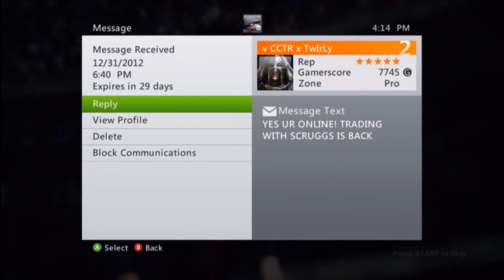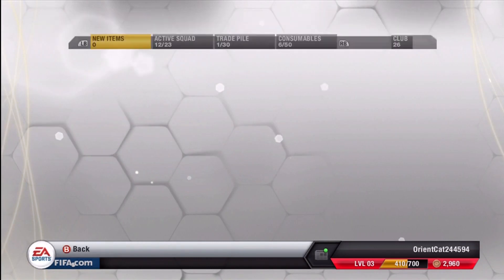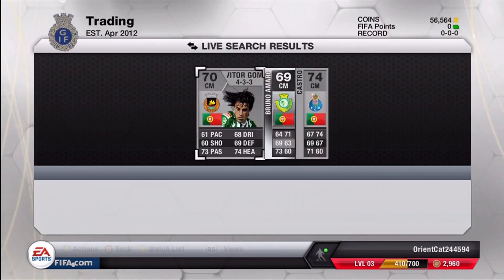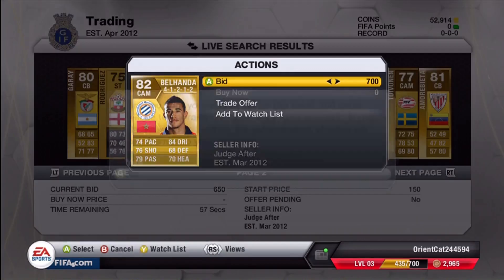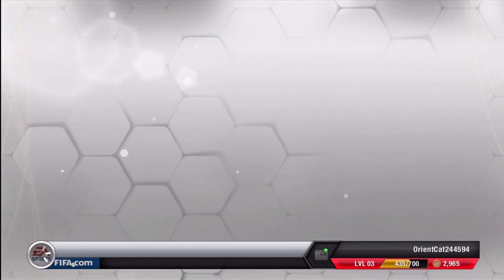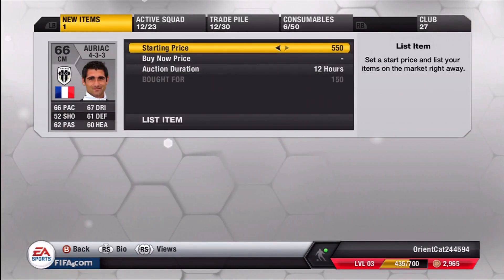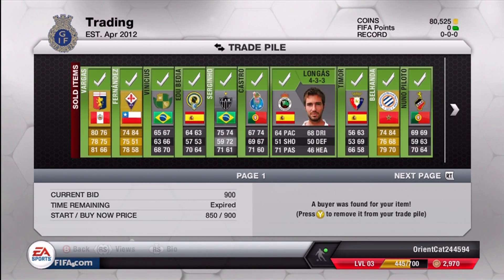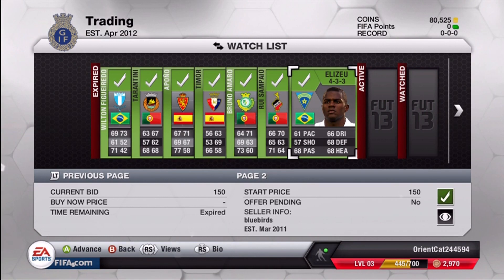FIFA 13 Trading With Scruggs Ep. 4: Finally Back!!!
500 LIKES? This series is finally back! Thanks for your patience guys, so many people have requested this!